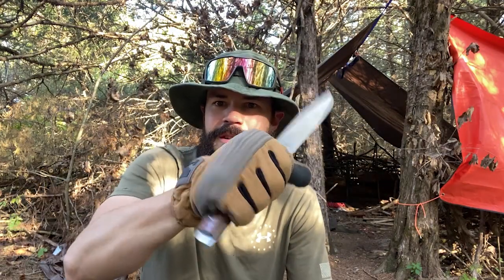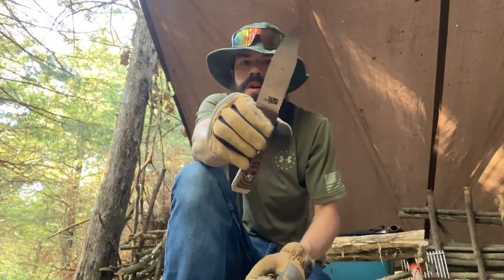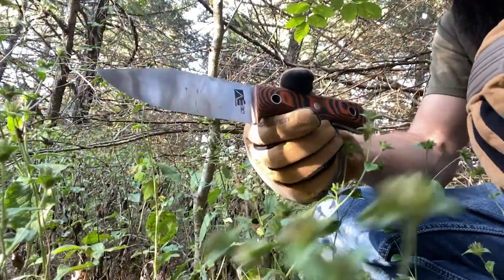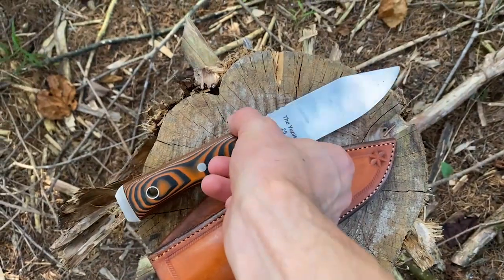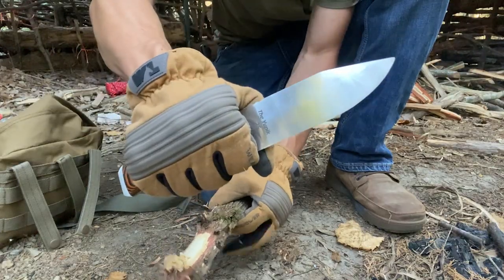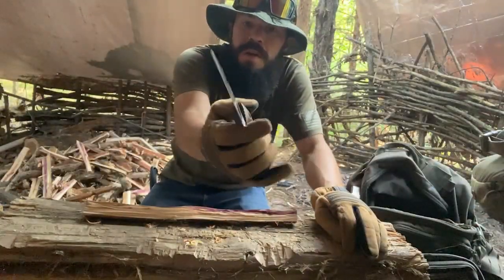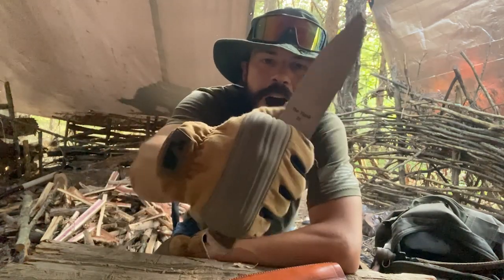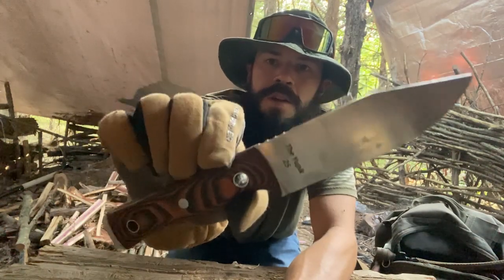DeEvolution Lifestyle Yupik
Here I test and review the DeEvolution Yupik. This knife is handmade in Montana out of Elmax Steel. It's an awesome Bushcraft, Camping, Hunting and if need be survival knife.
Throughout the video I accidentally call this knife the Yupik 25, it's just the Yupik, the 25 is the number of the one I specifically got. Each one is numbered. I also have to thank DeEvolution for sending this to me to test and review, it was quite the privelege.